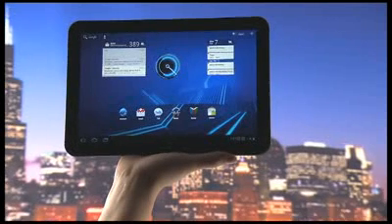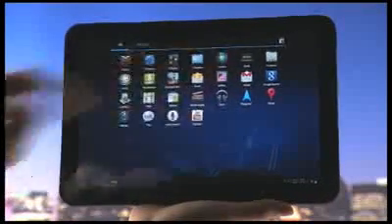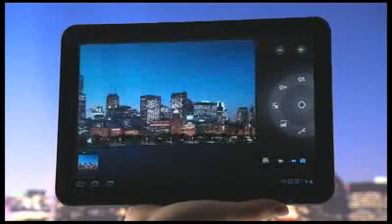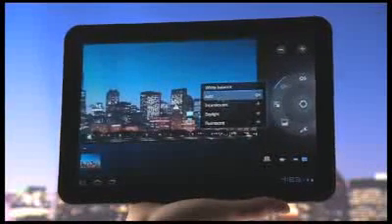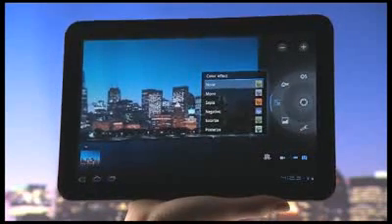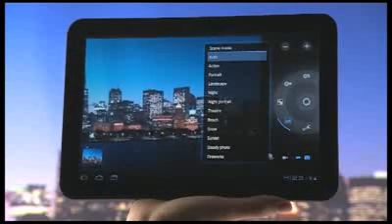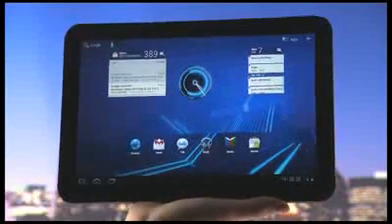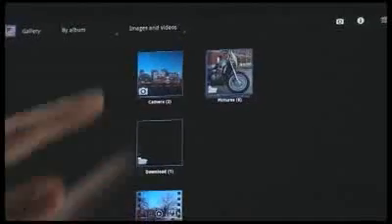Celluloco.com Presents: Motorola XOOM Tutorial: Taking and Editing Pictures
For the most comprehensive unlocked android mobile selection on the web, visit the Celluloco Droid Store